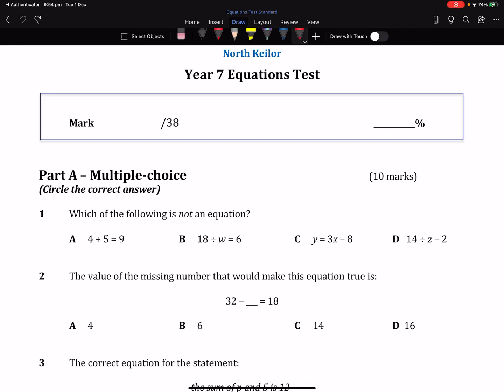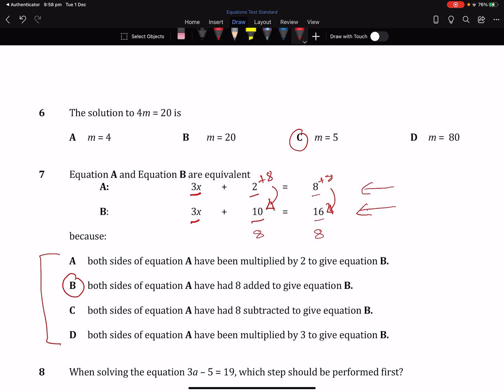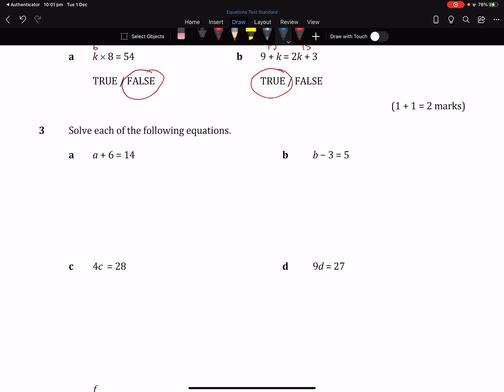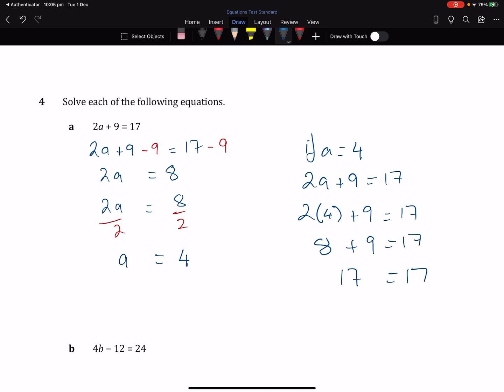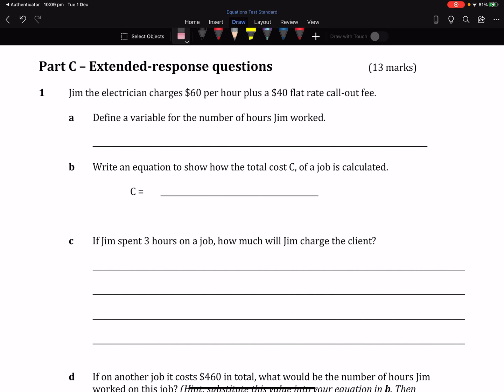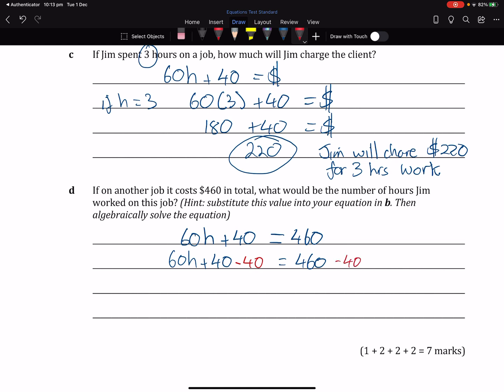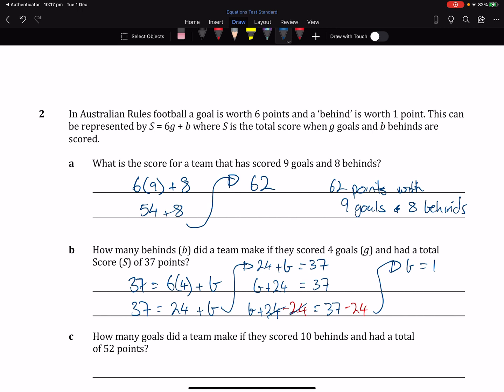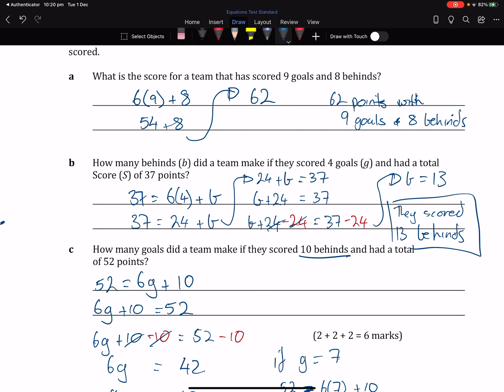Equations test solutions